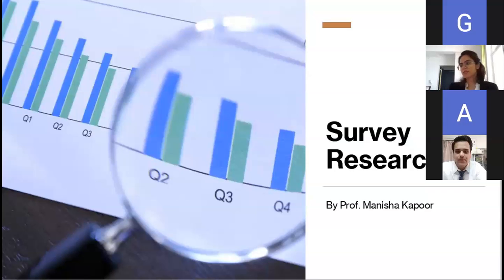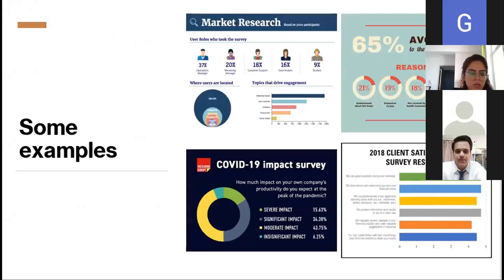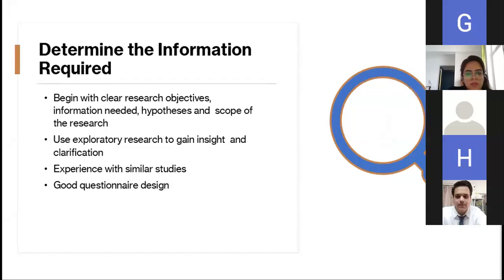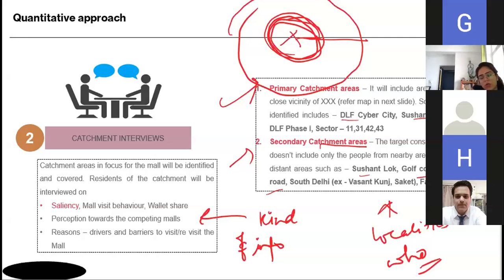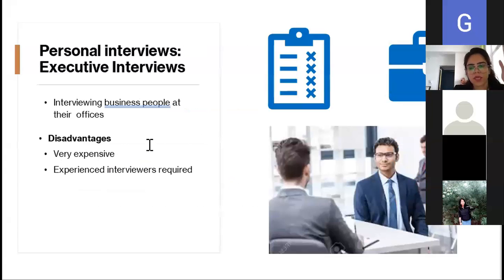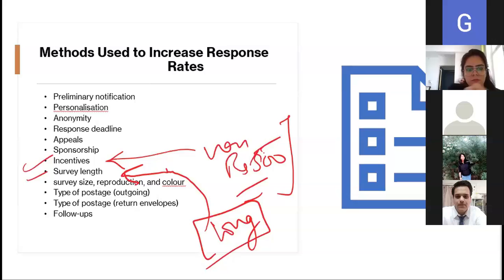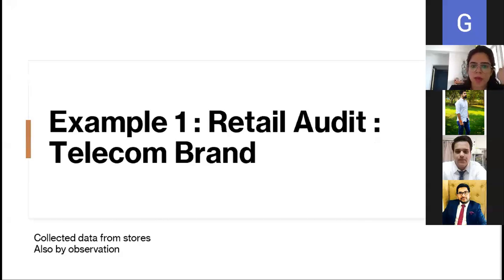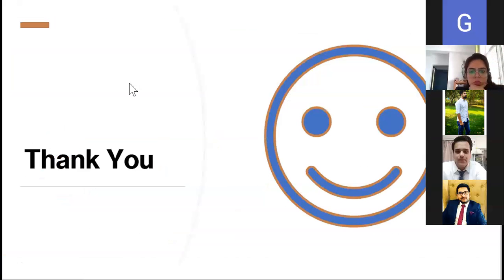S11 : Survey Research Part 1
What is a Survey?
Data Collection Methods
Interview - Personal/Telephonic/Mail
Observation